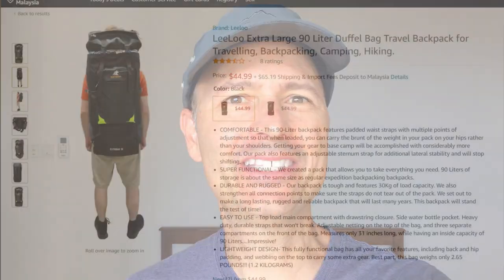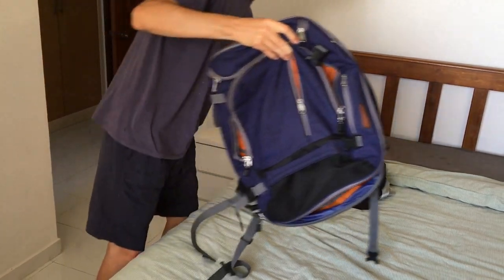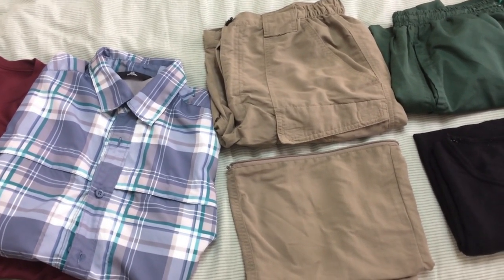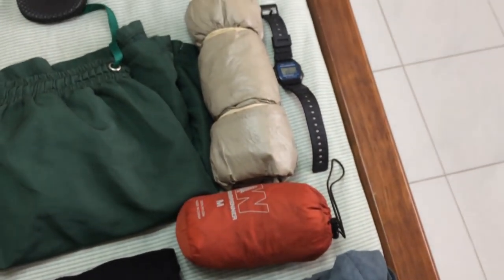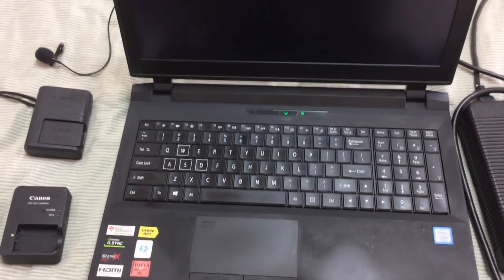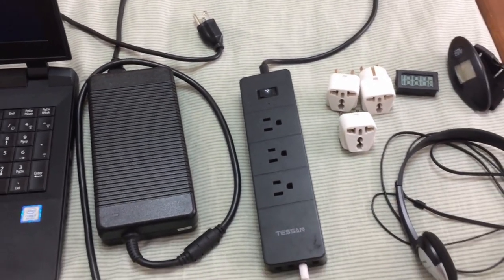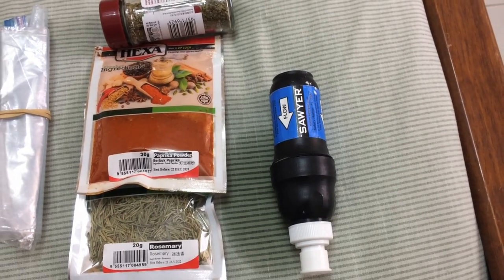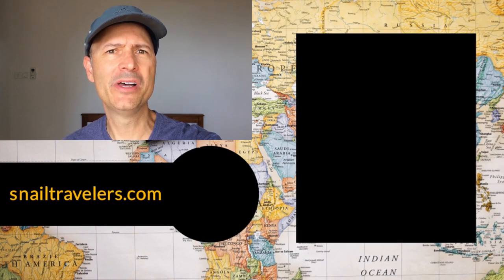Full-Time Travel FAQ: What Do You Pack As A Full-Time Traveler?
We travel light and we travel  full-time with only carry-on luggage.  What do we pack as full-time travelers, and how is our pack list different as full-time travelers compared to traveling for a vacation?